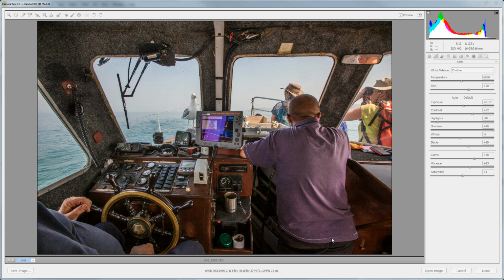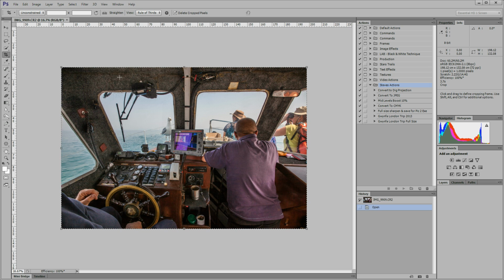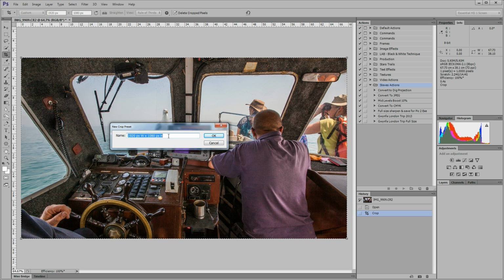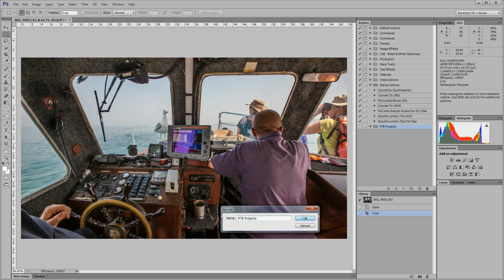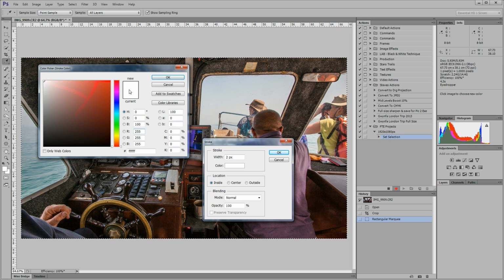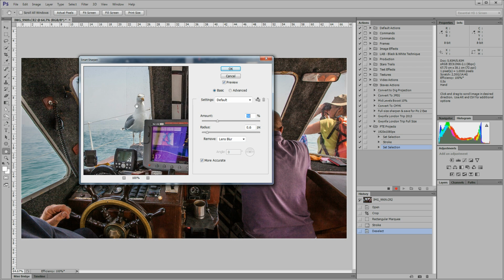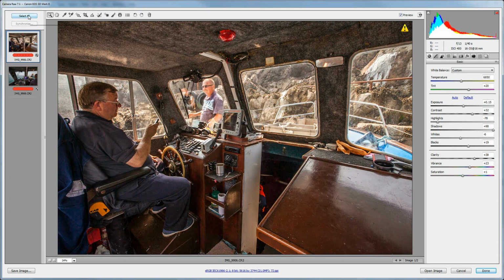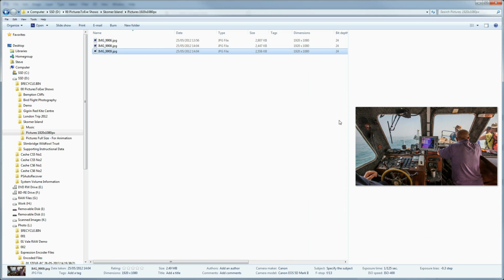10 Final Work In Photoshop On 1920x1080 images